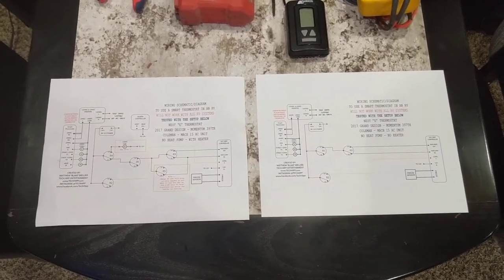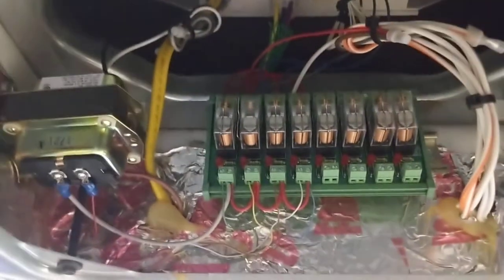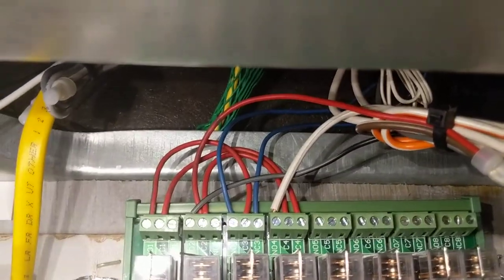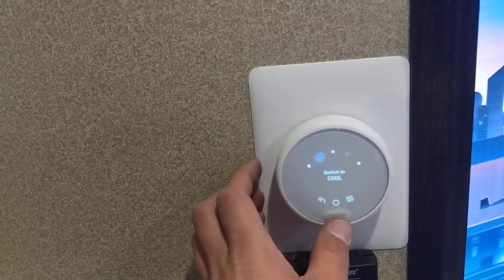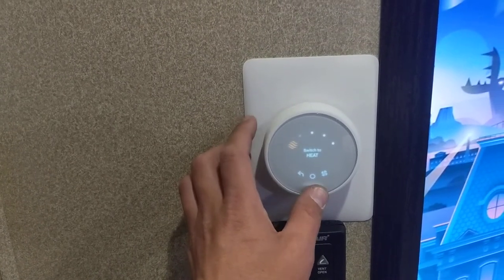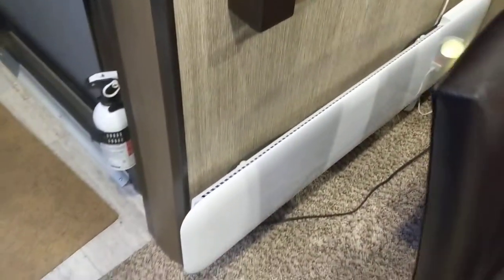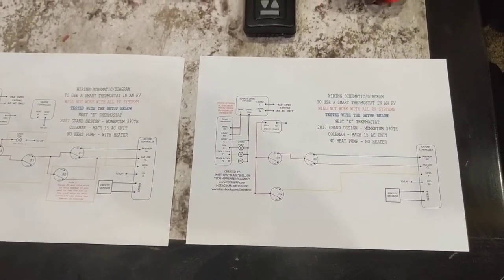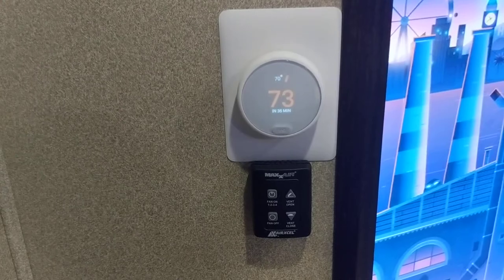Upgrade thermostat in a travel trailer Camper RV to a Nest DIY Grand Design Momentum 397TH 5th wheel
I installed a Nest in my camper.  Drawings are also in this video. Schematic, Smart thermostat, How to video.

Here link to PDF versions of the schematics I made.

Also, check out the video of the automated water shut-off valve for my RV!

Tags below this line are used to pop up in more searches.